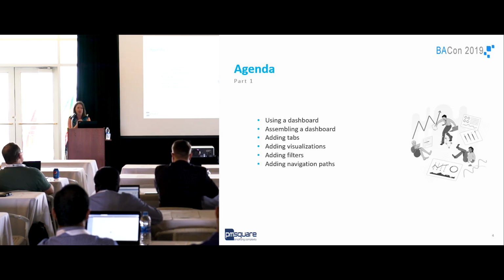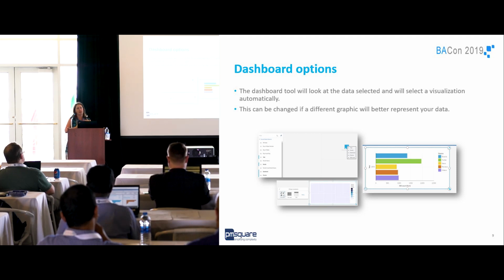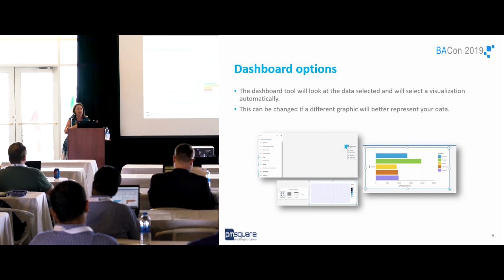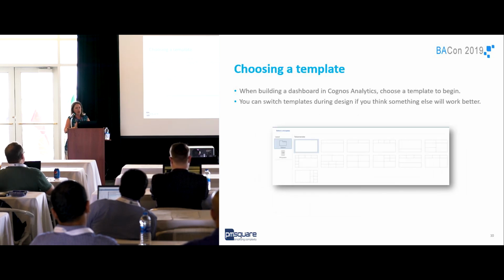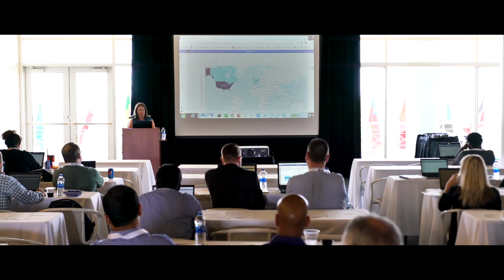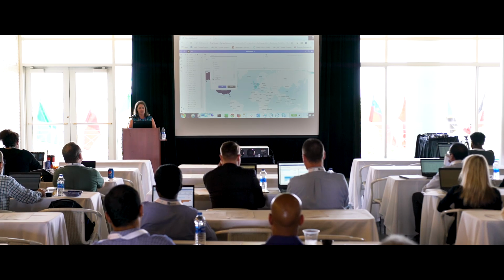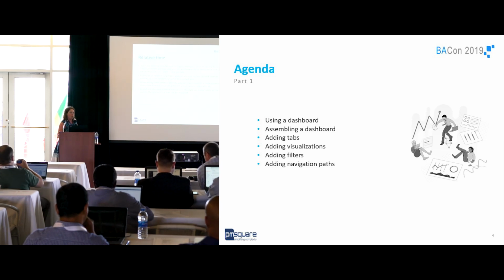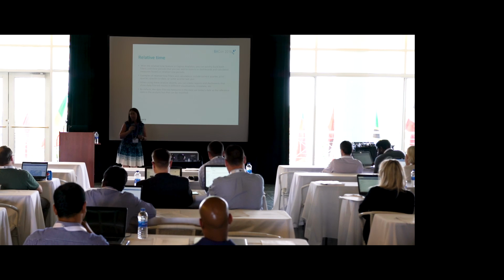Cognos Analytics 11.1.2 Dashboards Workshop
This hands on workshop covers Dashboards in Cognos Analytics 11.1.2, including customizing an existing dashboard, building a new one, and adding data sources.

Planning a Cognos 12.1 upgrade? Get a free readiness report for your environment, reviewed by one of our upgrade consultants

This session features a hands-on workshop using Dashboards in Cognos Analytics version 11.1.2. Topics include customizing an existing dashboard, creating a new dashboard, adding data sources (including uploading an external file), and working with visualizations.